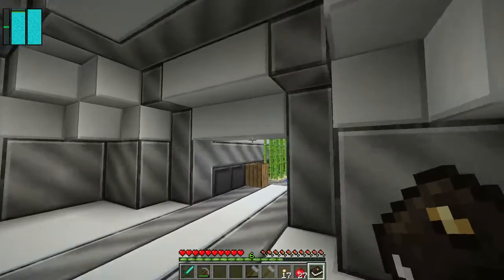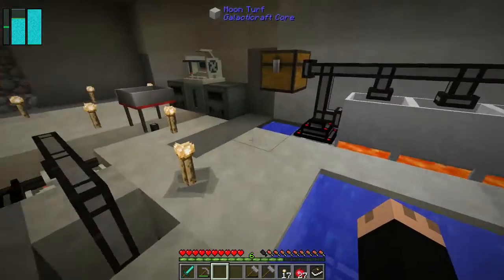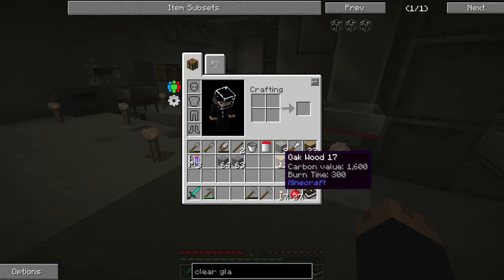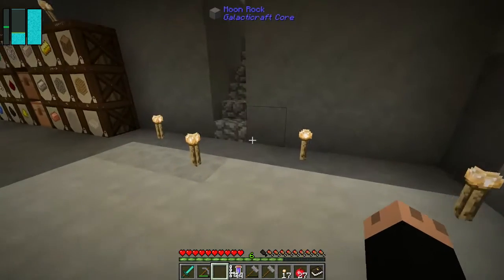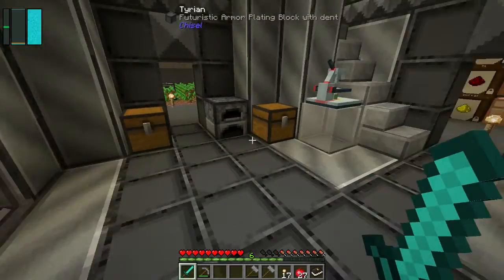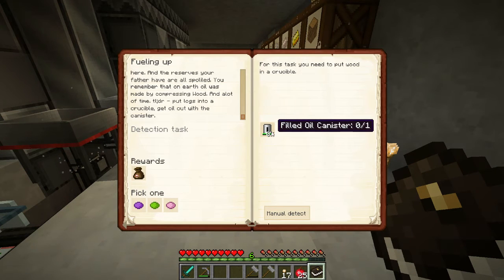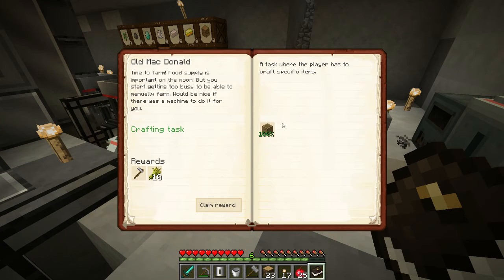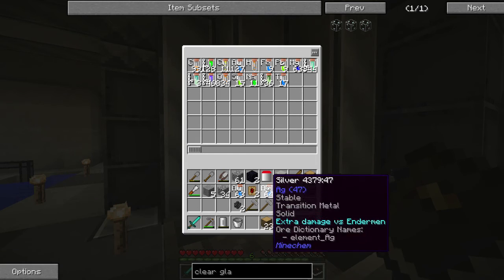Technical Tales (Galactic Science) - 6 - Burn Bright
Let's turn logs into fuel through the magic of chemistry.

Galactic Science
The nuclear dawn is here. Large powers around the world launched their nuclear arsenals, making the earth a place without future for mankind. Luckily you have a chance to survive this. Due to the space projects of your uncle Richard you happen to have a space rocket in your backyard and the coordinates of the outpost base on moon.